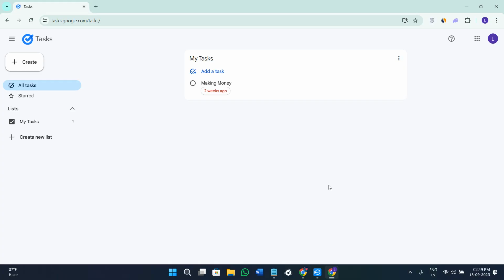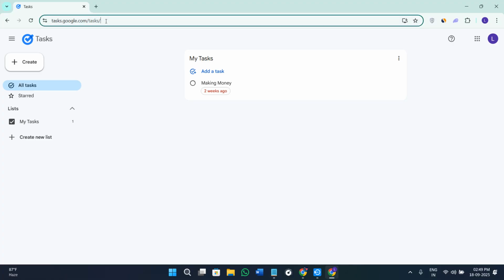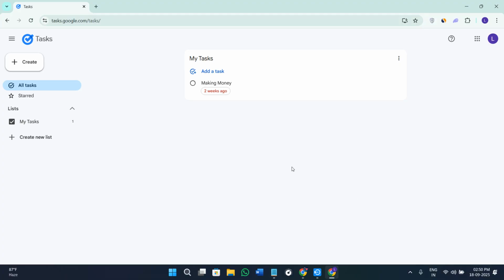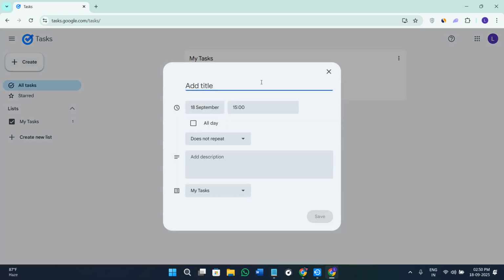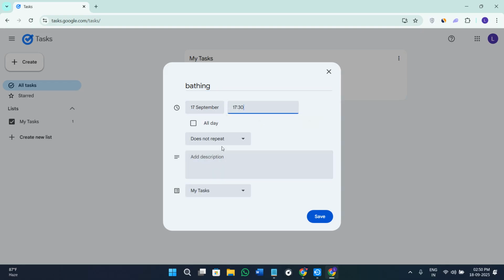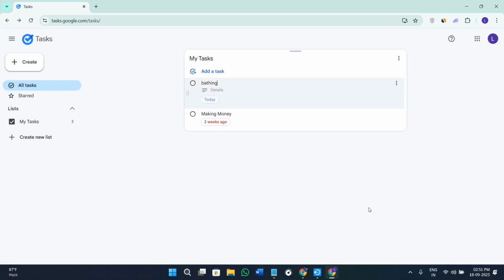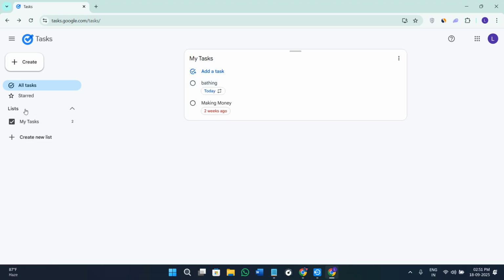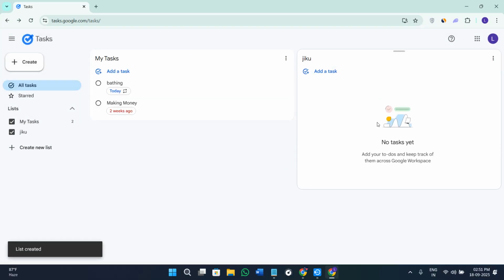How To Use Google Tasks For Task Management 2025 (Step by Step)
Discover how to use Google Tasks for task management in 2025 with this simple step-by-step tutorial. Learn how to create tasks, organize them into lists, set due dates, and integrate Google Tasks with Gmail and Google Calendar to stay on top of your schedule.

Perfect for beginners looking to boost productivity and manage daily to-do lists more effectively.